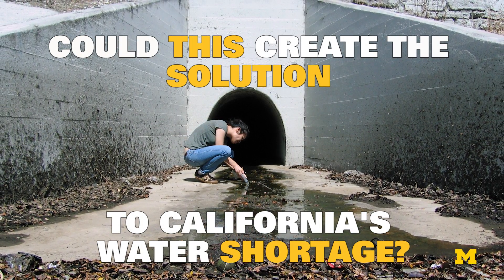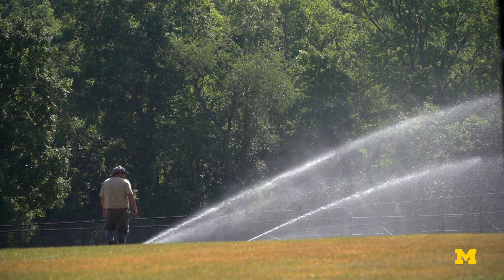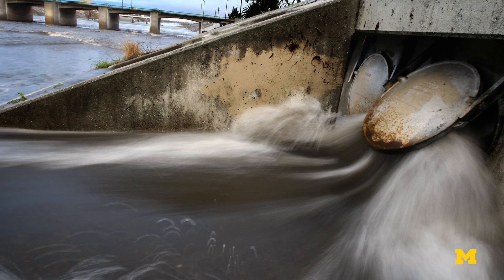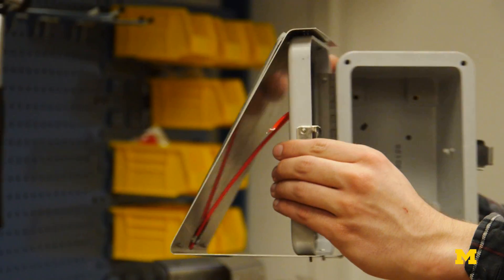Building the Internet of Water | Kerkez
Developing technologies to make environmental information more easily accessible is how Assistant Professor Branko Kerkez’s team of UM researchers plan to create a smarter water system out of existing infrastructure.
Sensor nodes that measure the water flow, soil moisture, rainfall and other rapidly changing storm predictors are being installed along a three square mile local water catchment. With the data being posted in real time over the internet, Kerkez hopes this can someday be paired with sensors on waste water pipes designed to redirect and reuse excess water flow into less impacted neighborhoods.
Assistant Professor Branko Kerkez is interested in the control and optimization of water grids.Before joining CEE in January 2013, Kerkez spent four years collaborating on the deployment of one of the world’s largest environmental sensor networks in the mountains of California.